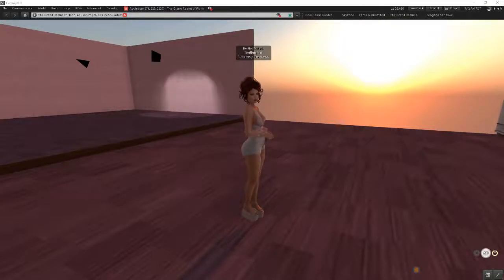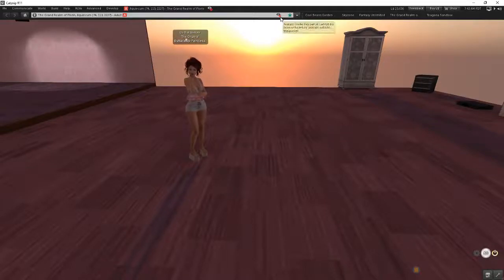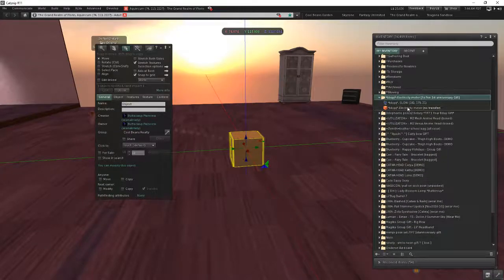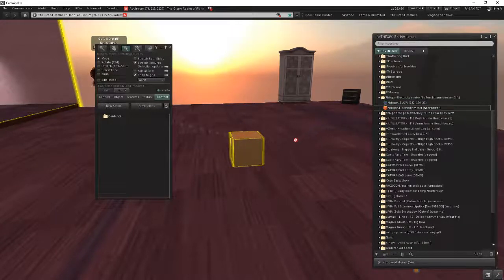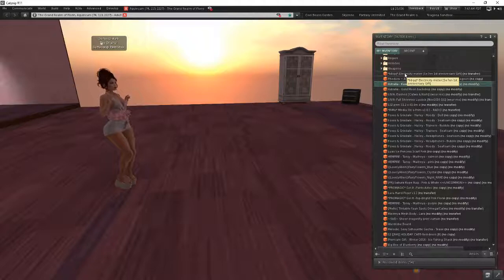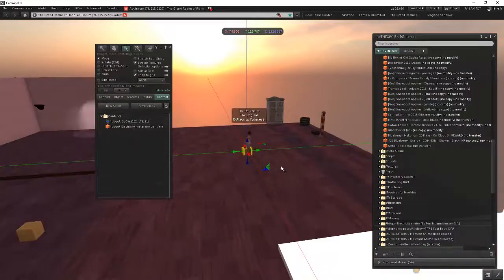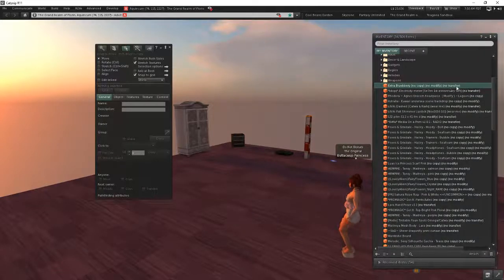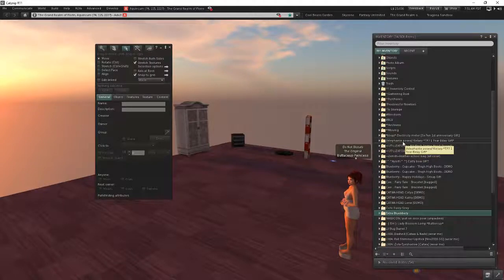Quick Tips: Storing Extra Inventory in a Prim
Ever wanted to clean out some of your inventory, without having to delete items?  One option is to store your items in a prim. In this video I show the basics of how to do this.

Two things I should have mentioned in the video.

1. Don't try to drag more than 5 or 10 items at a time. If you have a lot to drag break it up into chunks.

2. Don't put more than 50 or so items in a single prim. While the limit is technically larger I think it is better to be cautious and not overfill one box.